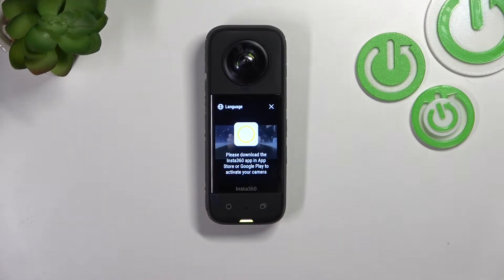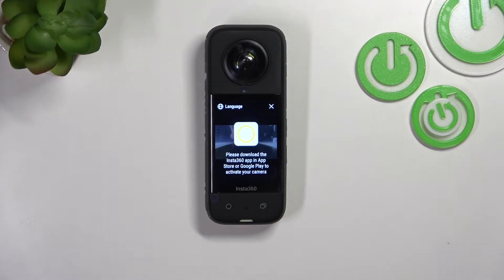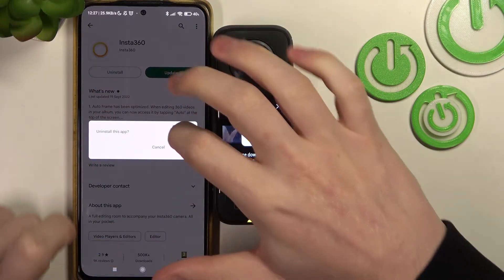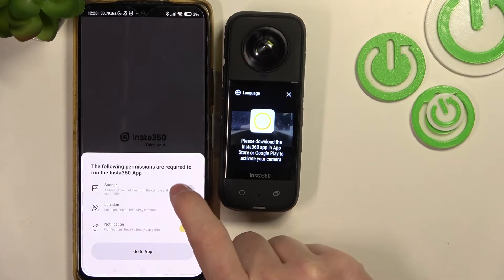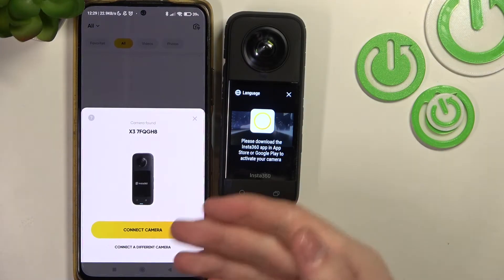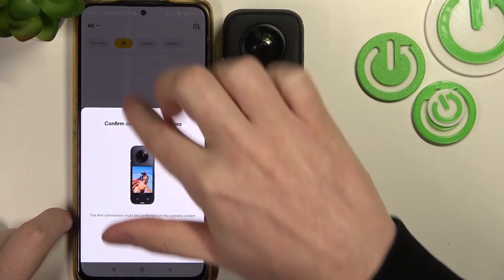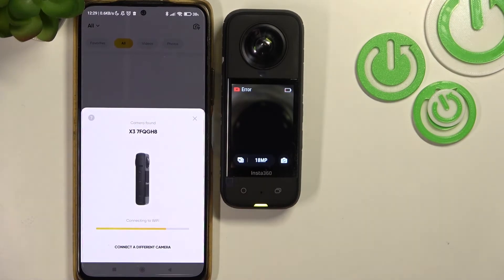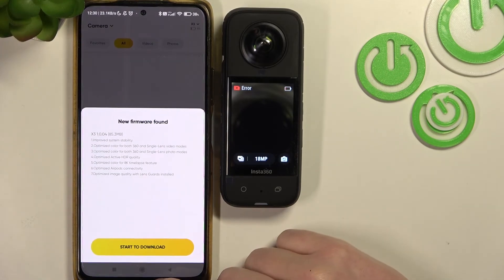Insta 360 X3 - How To Pair With App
Check more info about any device :
If you want to connect Insta 360 X3 with app, this video might be essential. Simply follow our step-by-step video tutorial and learn how to pair Insta 360 X3 to app. Hopefully this video answered you're questions. If you want to discover more about Insta 360 X3 our Youtube Channel HardReset.Info. Please consider leaving us a like, a comment, or subscribing to our channel as it greatly helps us in making this guide for you!

How to connect Insta 360 X3 with app ?
Connecting Insta 360 X3 to the app ?
How to pair Insta 360 X3 with app ?
How to setup Insta 360 X3 app ?